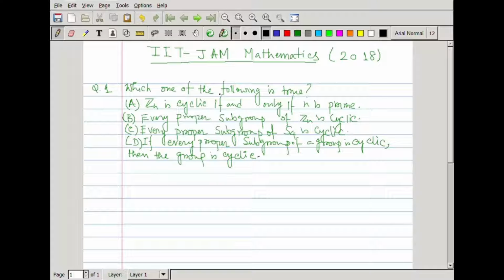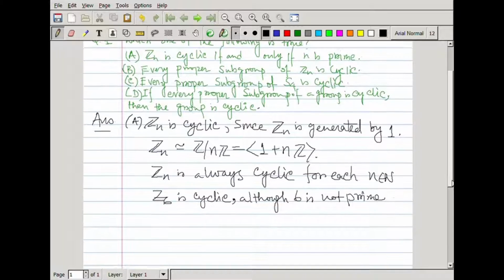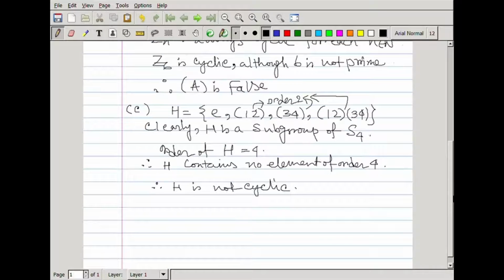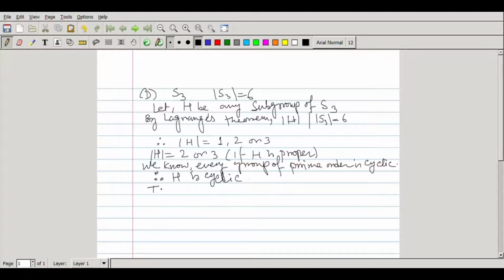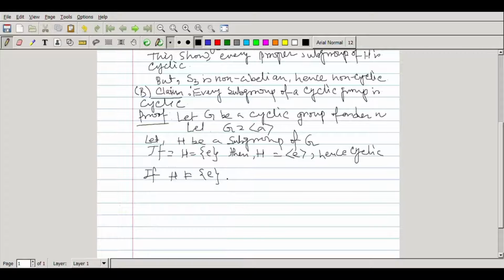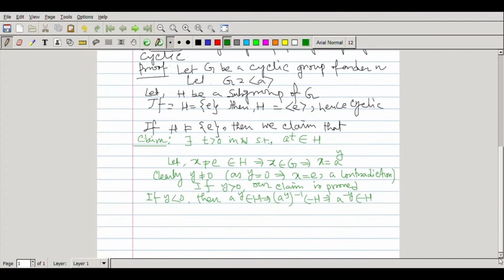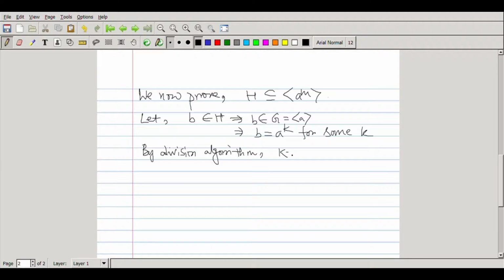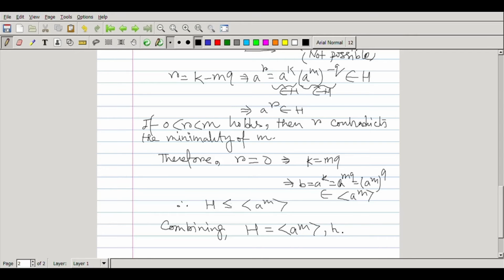IIT JAM Mathematics 2018 ( Question Number 1 )